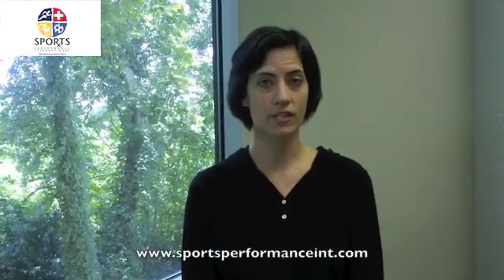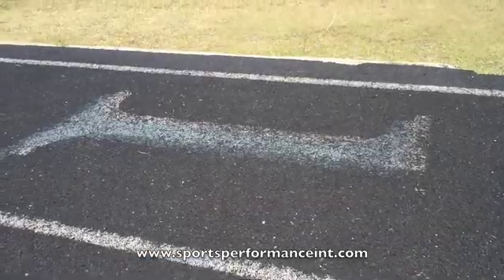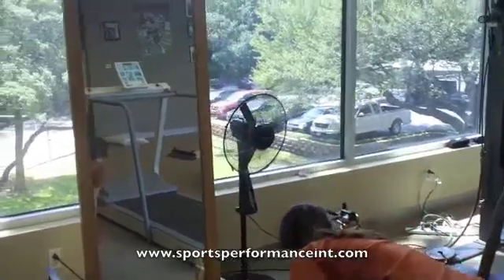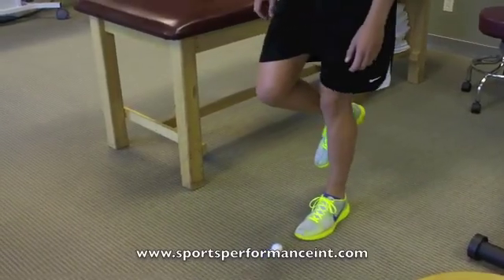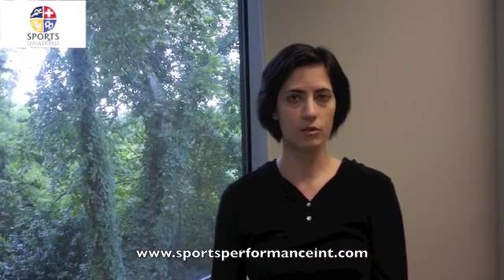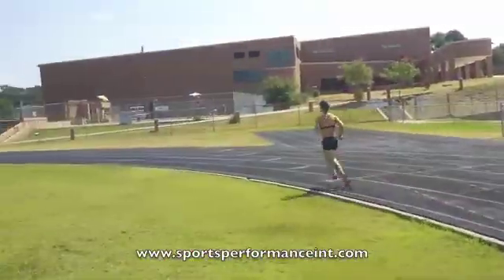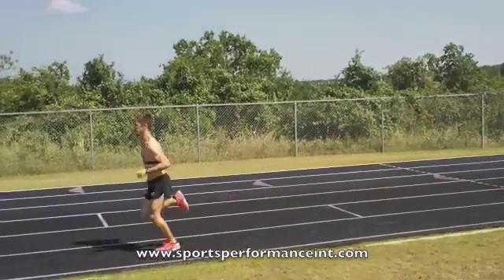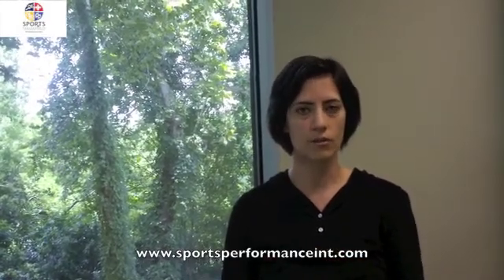Neuromuscular Control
Terry Fredley, PT of Sports Performance International explains neuromuscular control